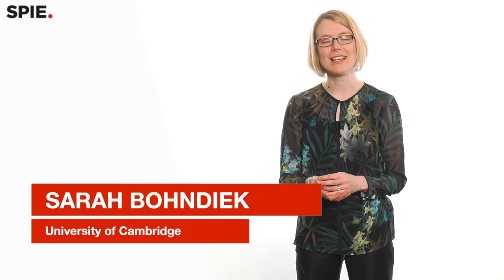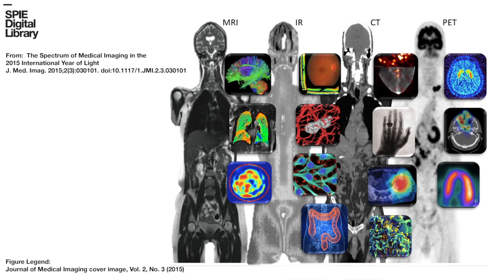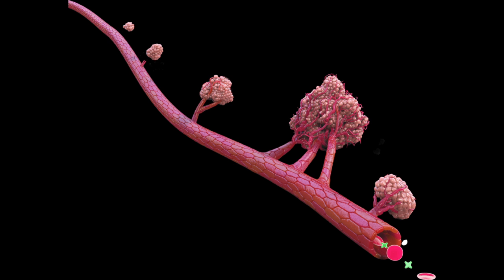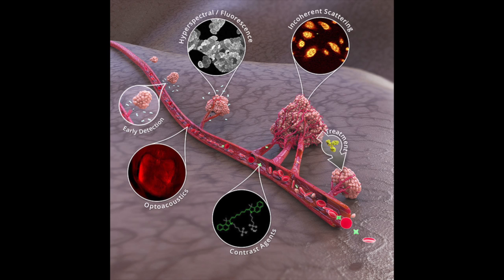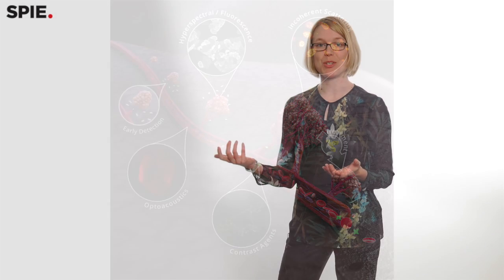Sarah Bohndiek: The importance of imaging in understanding tumor metabolism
New technologies for measuring oxygenation in cancer show promise for early detection and treatment.

The VISION Laboratory, led by Sarah Bohndiek, operates jointly between the Department of Physics and the Cancer Research UK Cambridge Institute (CRUK CI).

In the physics laboratory, they develop and validate new imaging technologies, currently concentrating on signal excitation in the visible and near infrared, and aiming to produce hyperspectral imaging methods with high sensitivity and specificity for clinical translation.

In the CRUK CI laboratory, researchers combine these new developments in molecular imaging with preclinical disease models to better understand cancer therapy response and drug resistance. In particular, they are interested in the role of oxygen, including the presence, absence and metabolism of oxygen in tumor cells and surrounding blood vessels.

Oxidative stress and metabolic alterations derived from inflammation and tumor growth lead to hypoxia and angiogenesis in cancer and are associated with disease aggressiveness as well as the evolution of drug resistance. The interplay between blood oxygenation, tumor hypoxia and oxidative stress has yet to be fully understood. Furthermore, there are few validated, noninvasive methods to detect their spatiotemporal distribution. Without these tools, the impact of this interplay on tumor biology cannot be studied. To overcome this limitation and help to elucidate the role of oxygen in cancer, the VISION Lab research aims to validate and apply novel imaging methods to study oxygen delivery and utilization in preclinical models and in patients.

In addition to her position as group leader at CRUK CI, Bohndiek is a Fellow at Corpus Christi College, (Cambridge, UK), and University Lecturer in Biological/Biomedical Physics, Cavendish Laboratory at the University of Cambridge.
Previously she was a postdoctoral scholar in the Molecular Imaging Program at Stanford University (US), 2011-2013, and a postdoctoral research fellow, Department of Biochemistry and Cancer Research UK Cambridge Research Institute, 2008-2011. She received her PhD in Radiation Physics from the Department of Medical Physics and Bioengineering at University College London (UK) in 2008.